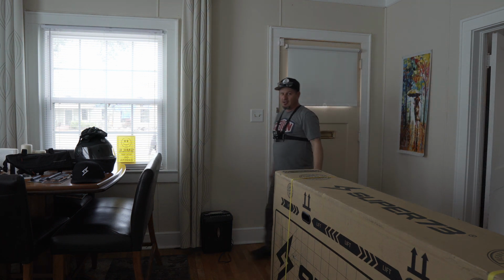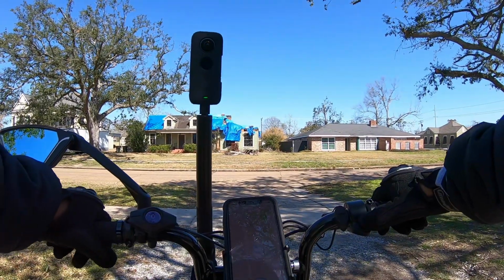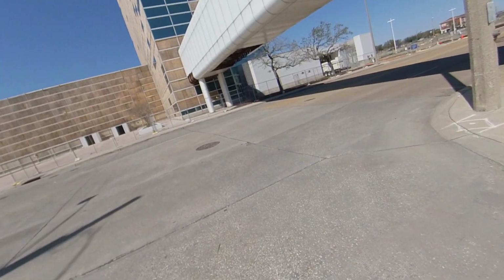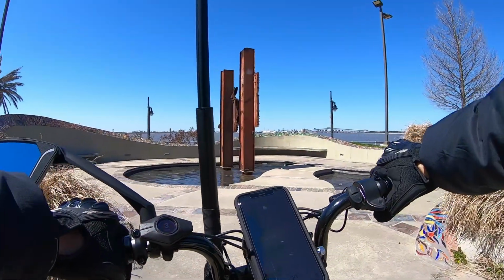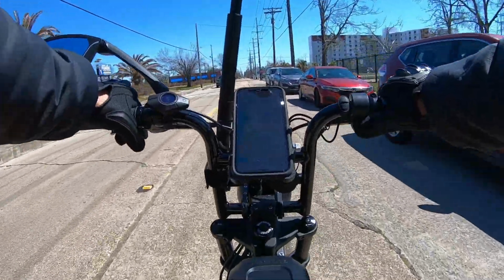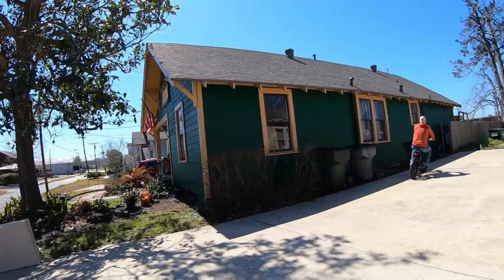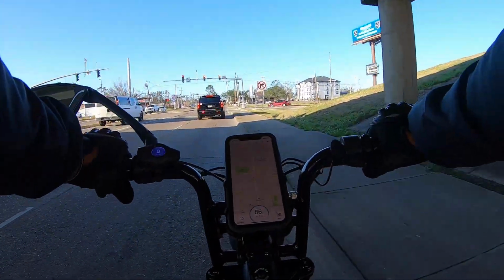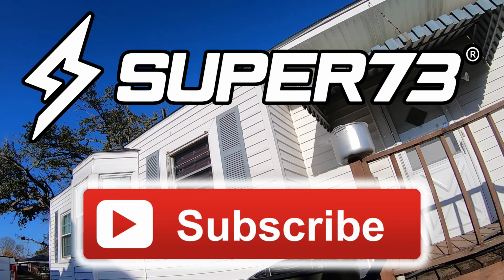Super73 - S2 Louisiana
No one rides E-Bikes in my hometown of Lake Charles, Louisiana.